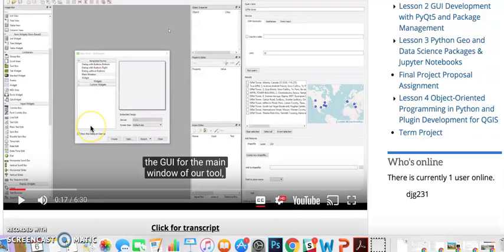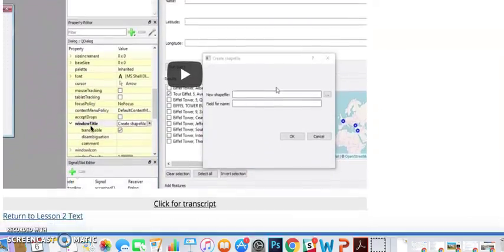Screencast Demo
Example of a screen cast